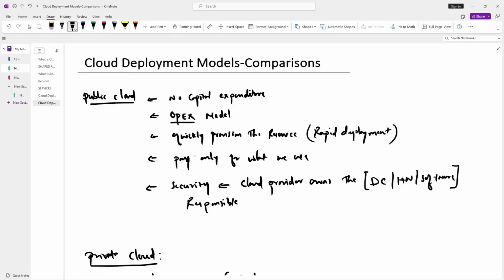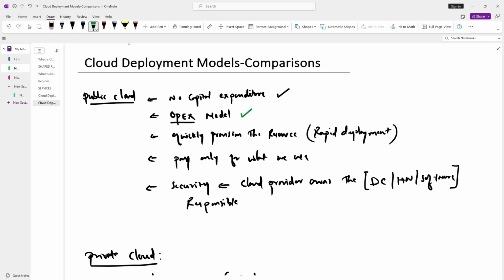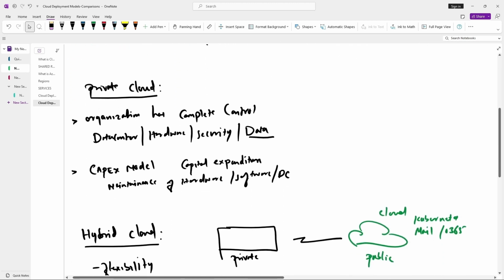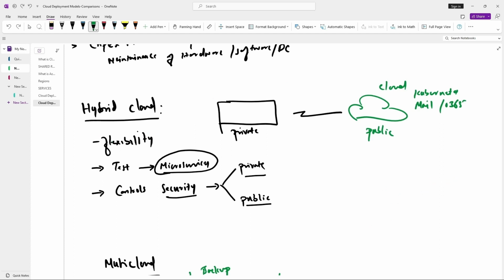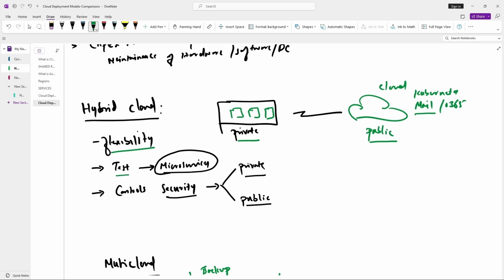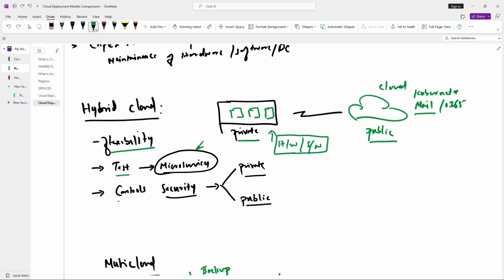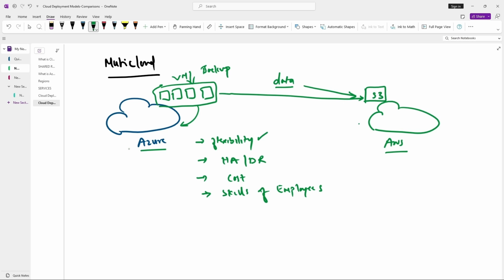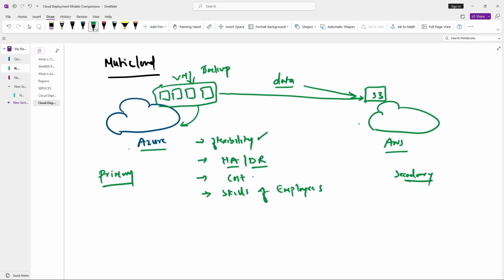Cloud Deployment Models Compare: Which model to Choose? CH-5 | AZ-900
Microsoft Certified Azure Fundamentals | AZ-900 | Cloud Deployment Models comparison

In this video for AZ 900 Course, we discuss about cloud deployment models and compare their features and benefits. We explore the three main types of cloud deployment models: public Cloud, private Cloud, and hybrid cloud. By examining their characteristics, scalability, security, and cost-effectiveness.

az 900
az-900 exam
az-900 course
azure tutorial
az-900 certification
Azure Fundamentals AZ900
cloud deployment models
public cloud
private cloud
hybrid cloud
deployment model in cloud computing
community cloud
cloud deployment